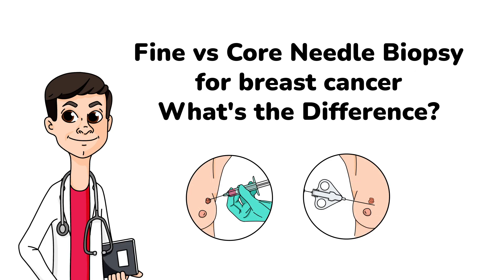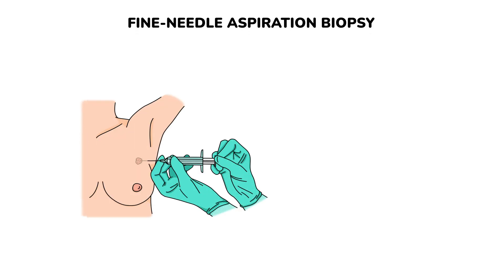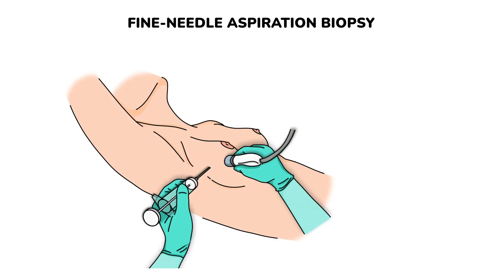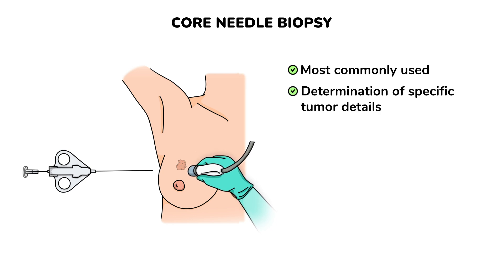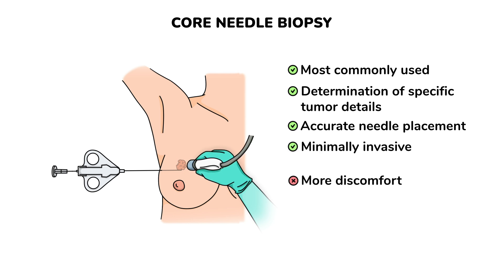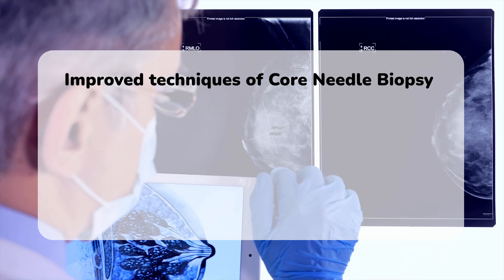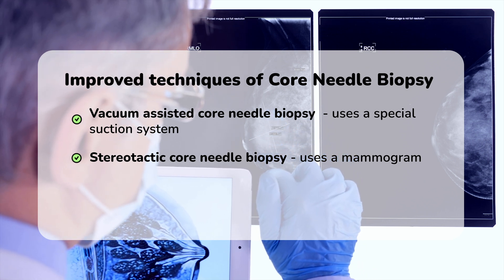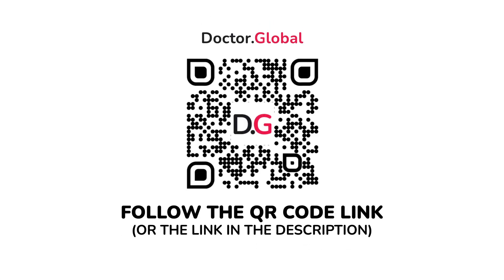BREAST BIOPSY | Core VS Fine needle | Best breast cancer diagnosis.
Worried about a breast biopsy? No need to be scared! A breast biopsy is a safe and accurate way to diagnose breast cancer, providing reliable results with less discomfort and faster recovery compared to surgical biopsies. In this video, we'll break down the differences between Fine-Needle Aspiration (FNA) and Core Needle Biopsy (CNB). Which one is better? We’ll explain why CNB is often the preferred choice. Plus, we’ll explore other advanced techniques like Vacuum-Assisted Core Needle Biopsy, Stereotactic Breast Biopsy, and MRI-Guided Core Needle Biopsy.

00:00 Introduction to Breast Biopsies
00:25 Fine-Needle Aspiration Biopsy (FNA)
01:13 Core Needle Biopsy (CNB)
02:10 Advanced Core Needle Biopsy Techniques
02:57 Doctor.Global

🔹 In order to find the appropriate treatment conditions in advanced clinics around the world, we created the Doctor.Global service.

📌 The platform is designed to help people get a second or third opinion, choose the best clinic location, or find the right cost and treatment date. We do not impose our opinion on the patient but act as an involved mediator, helping to obtain comprehensive information from clinics, translating and organizing the patient's medical records in any language, and enabling the patient to make a meaningful choice of clinic or doctor.
We know well how important it is to get the most comprehensive and trustful information – it’s our job to do so.💝
Follow the link 🔗 click "Your request" at the bottom of the screen, and describe your case. We will contact you back for confirmation and immediately start searching for treatment options, considering all your wishes.